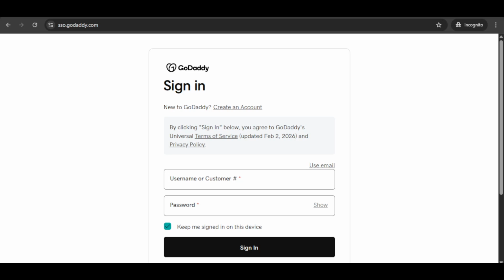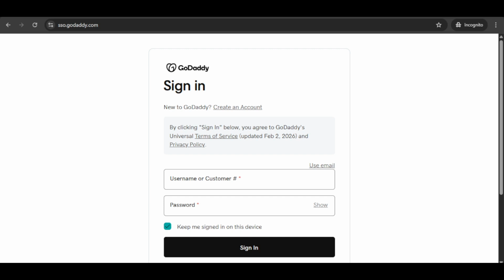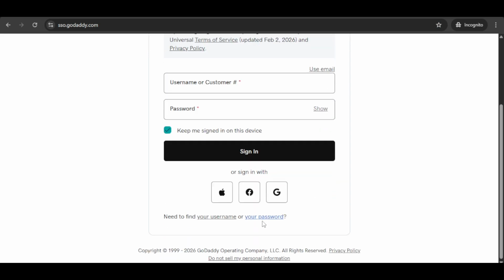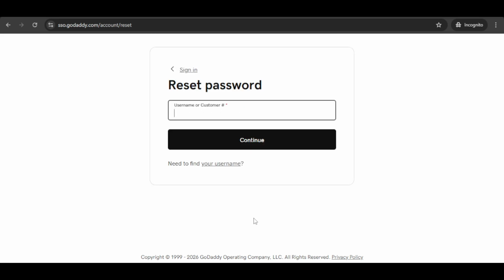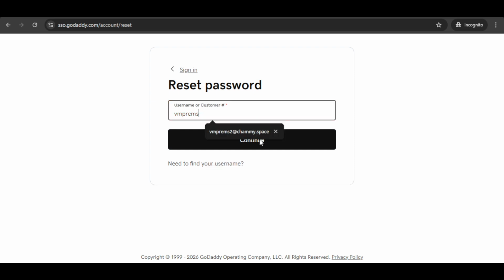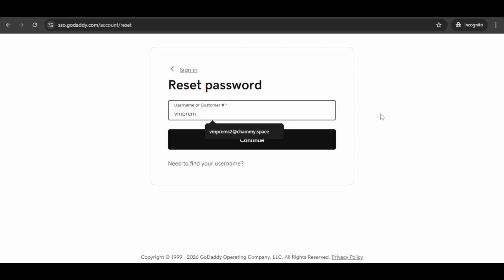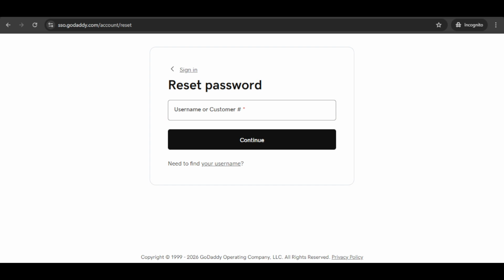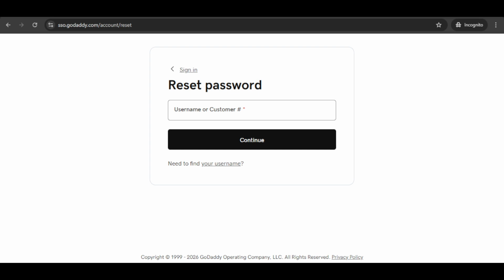How to Recover Forgotten Password on GoDaddy 2026 (Simple Step)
In this video, we guide you through the process of recovering your forgotten password on GoDaddy. If you've ever found yourself locked out of your account, this professional tutorial will show you the essential steps to regain access quickly and securely.

You will learn how to navigate GoDaddy's password recovery options, ensuring your account is protected while retrieving your lost credentials. Watch till the end for a seamless recovery experience that will save you time and frustration!